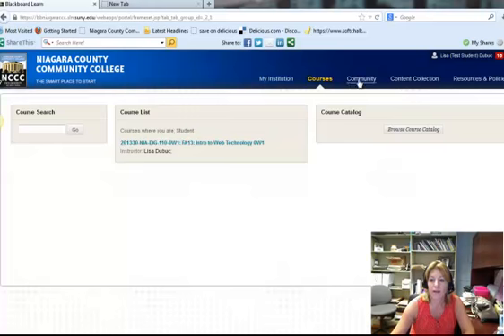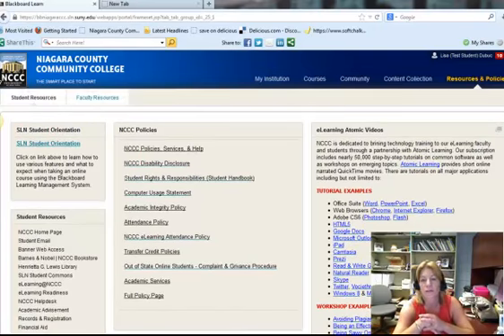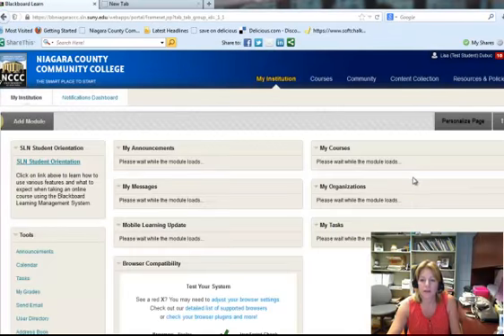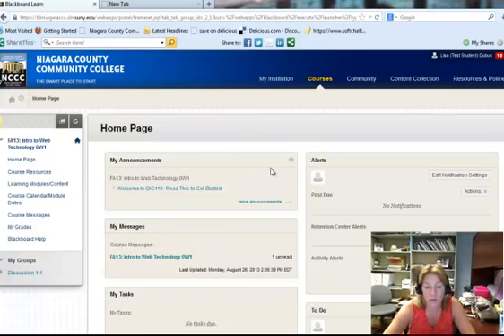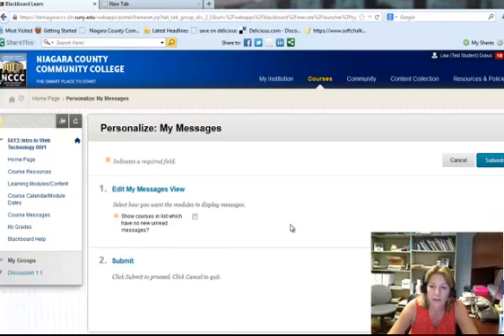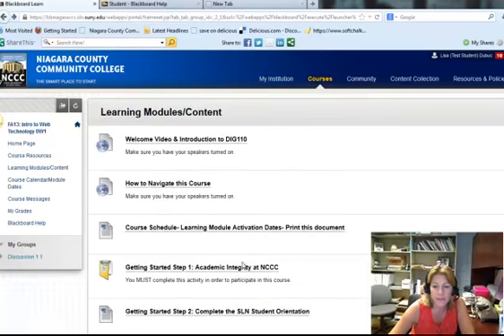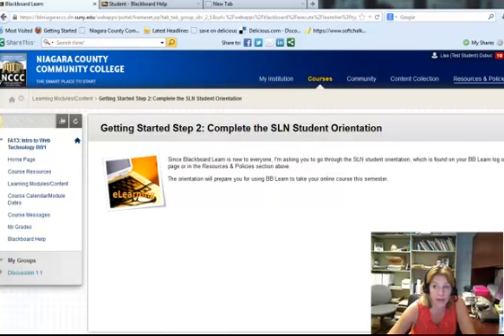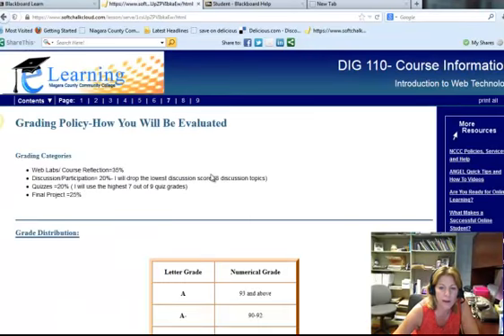Welcome DIG110 FA13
For DIG110